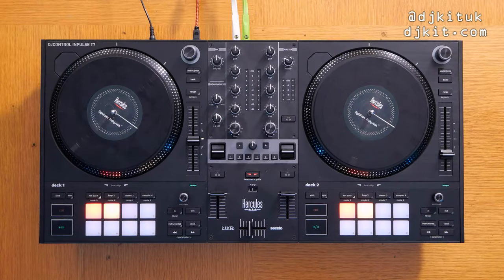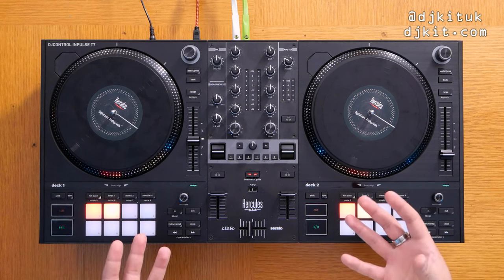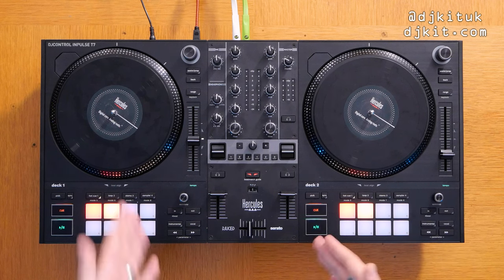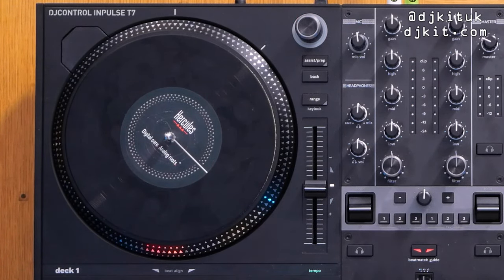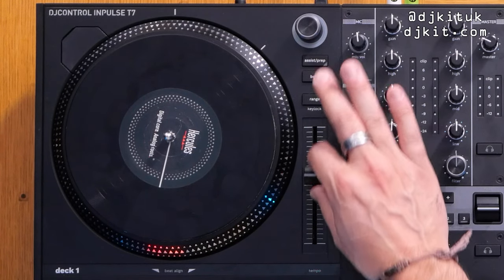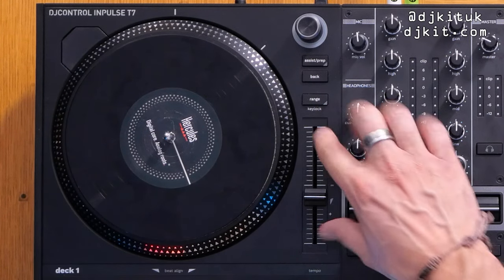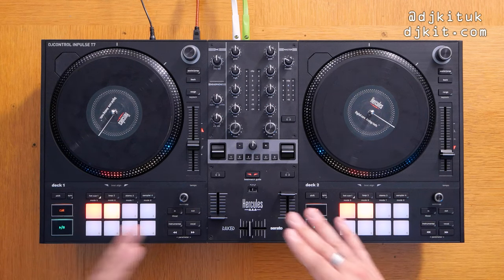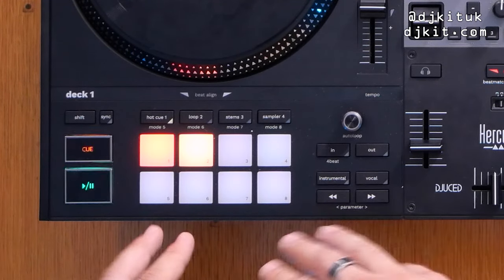Hercules DJ Control Inpulse T7 controller - Motorised platters for £599!? 🤯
The new Hercules DJControl Inpulse T7 has rocked the DJ world at over half the price of the other motorised DJ controllers on the market! Ratzi takes a deep dive into all the features. Spoiler alert - it's a banger! 🔥